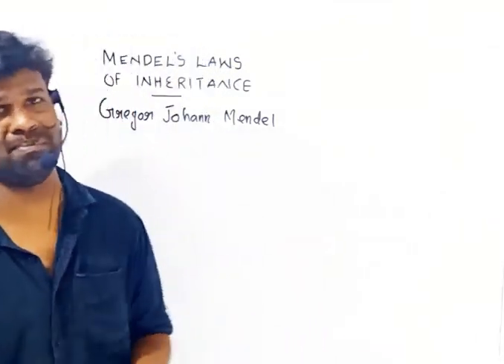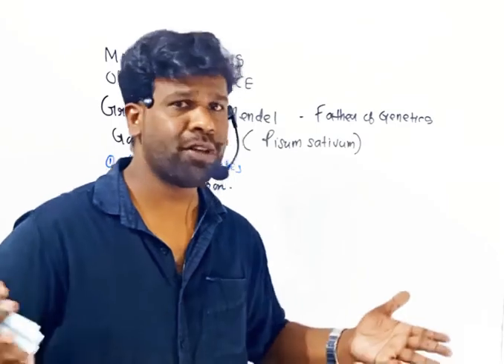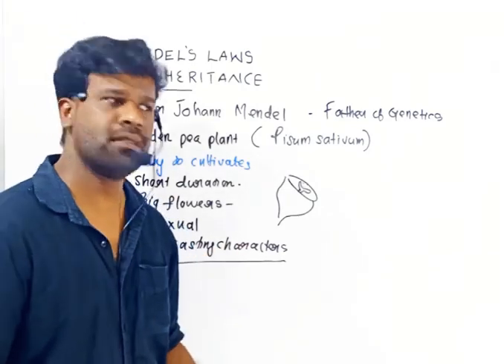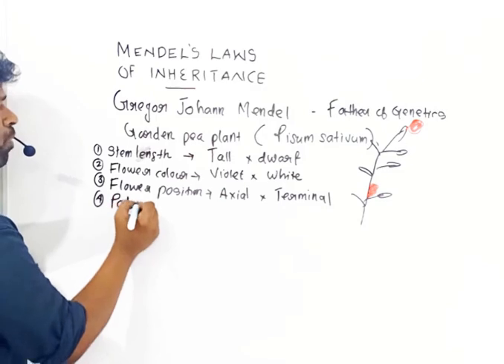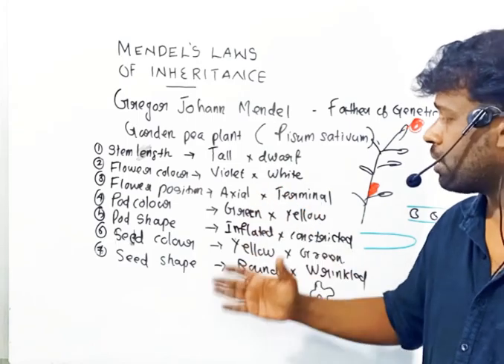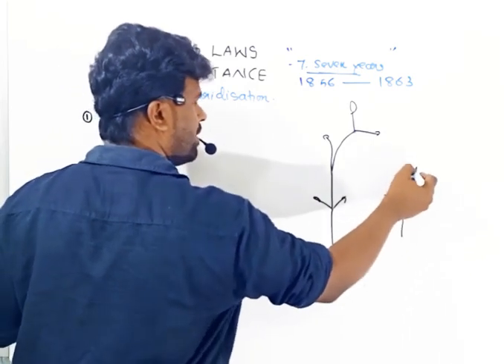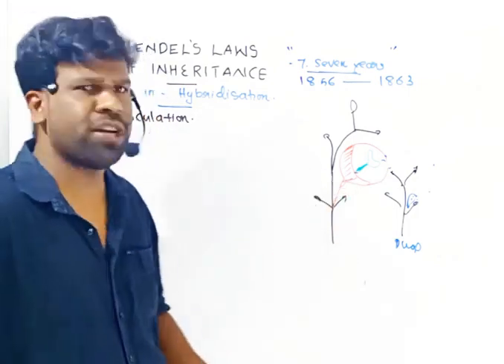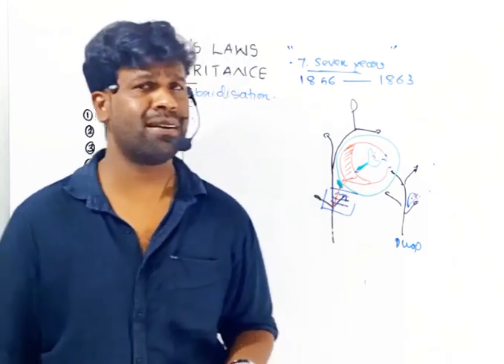MENDEL'S LAWS OF INHERITANCE /PISUM SATIVUM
for NEET/ BOARD EXAMINATION